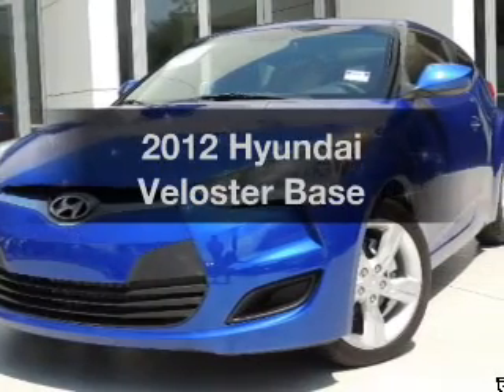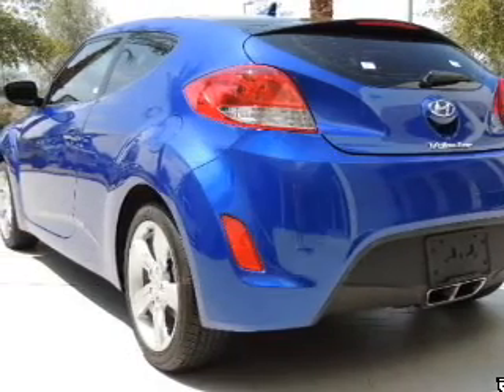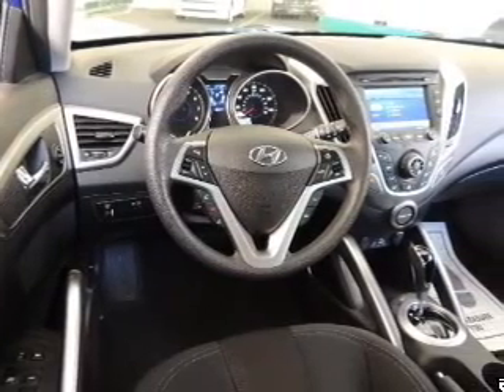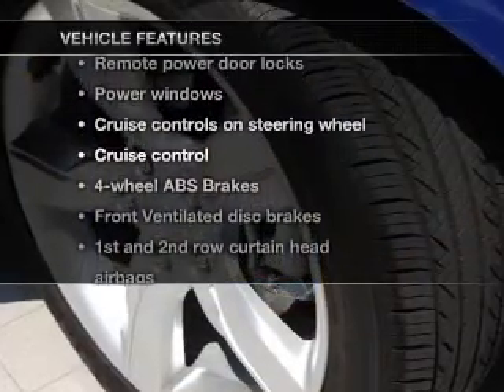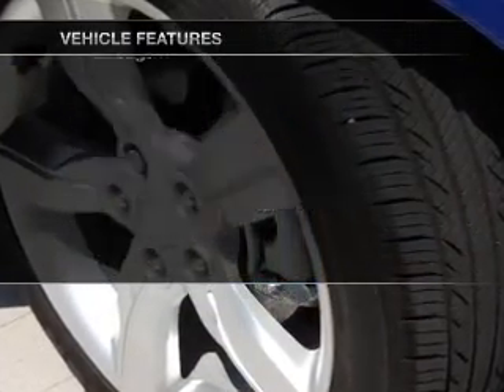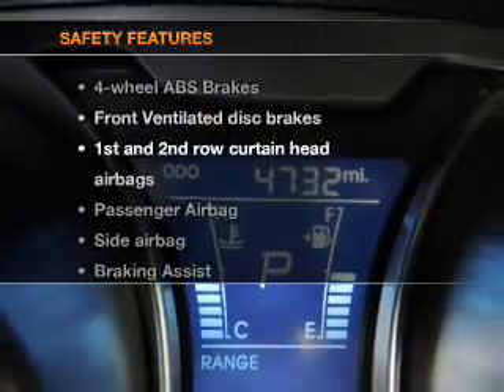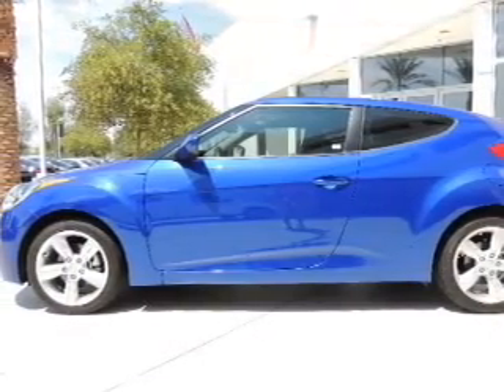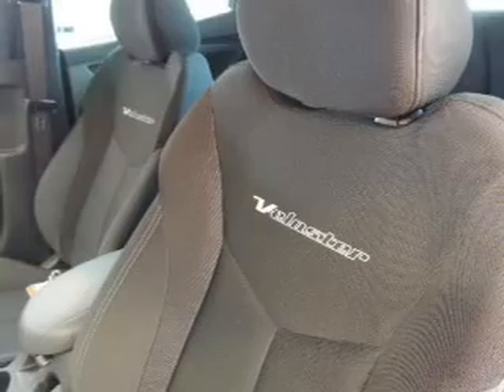2012 Hyundai Veloster - Chandler AZ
Year: 2012
Make: Hyundai
Model: Veloster
Trim: Base
Engine: 1.6 liter inline 4 cylinder 16 valve
Transmission:
Color: Blue
Mileage: 4732
Address:
7455 W Orchid Lane